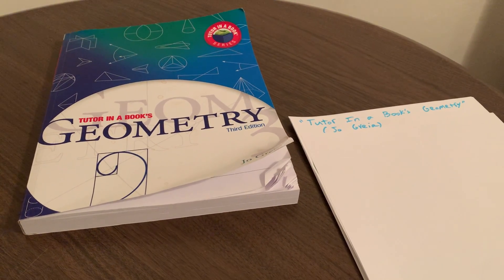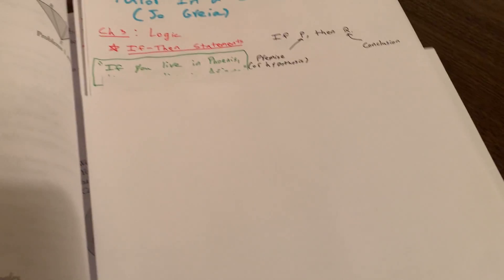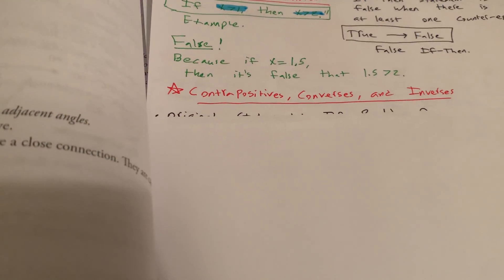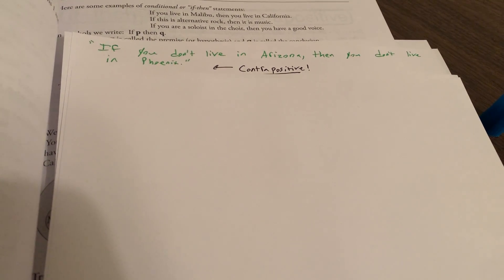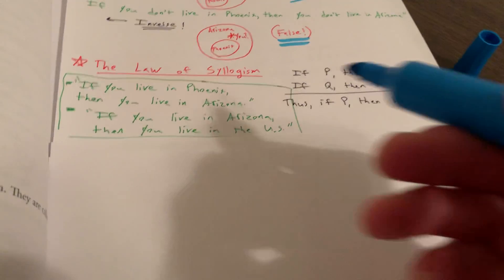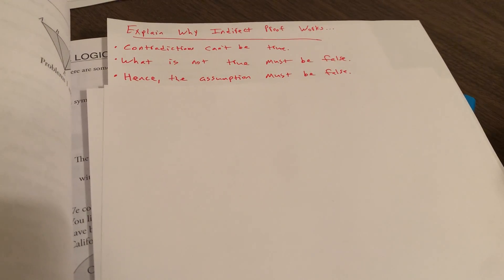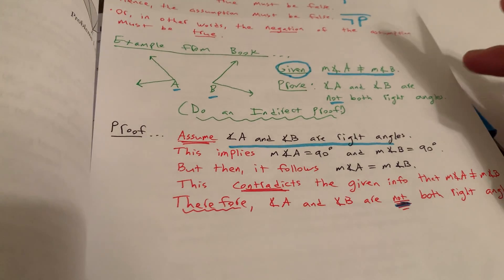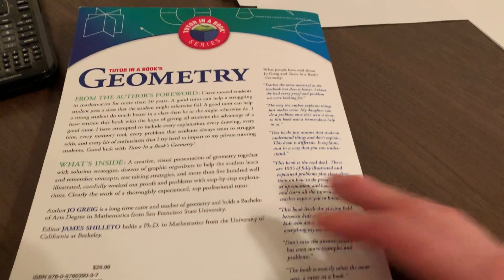Geometry Textbook's Logic Chapter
In this (amateurishly!) recorded video, we will look at a geometry textbook's chapter on logic.

"Tutor In a Book's Geometry" is by Jo Greig.

In this video, we'll cover IF-THEN conditionals, the Law of Detachment, Contrapositives, Converses, Inverses, the Law of the Syllogism, and Indirect Proofs.